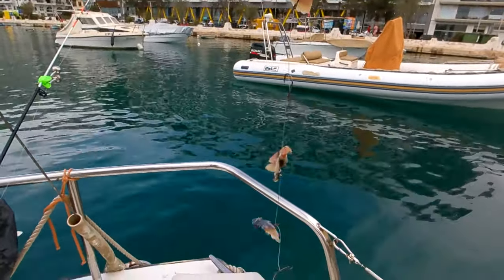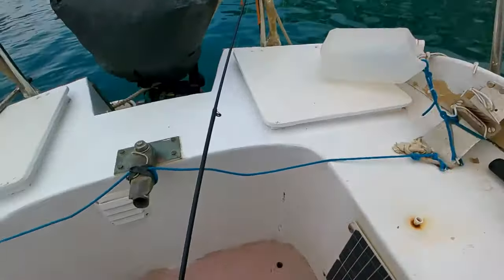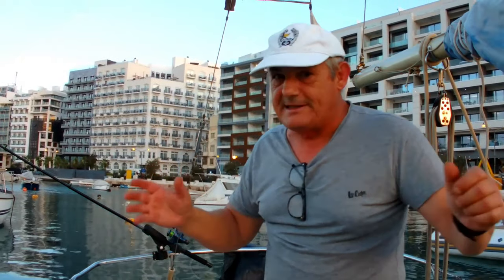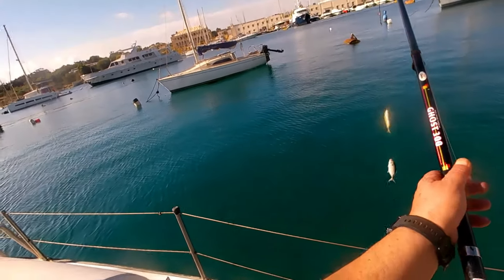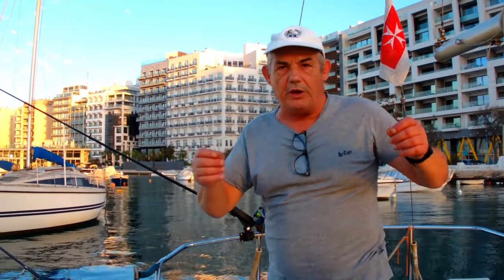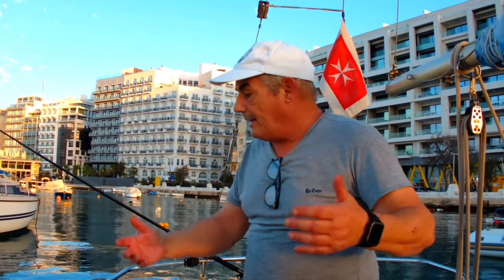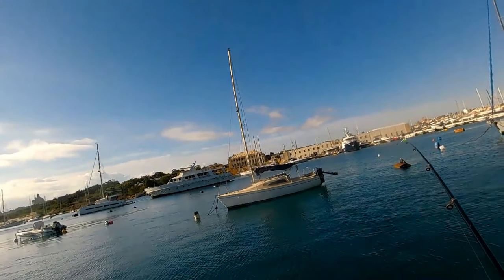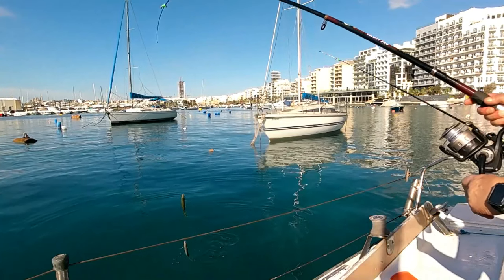Fishing for jacks cravelle and sawrella in the harbours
This video shows how to catch more fish and what fishing tackle and lines to use. Follow these easy steps to Use this special fishing rig and catch more fish.